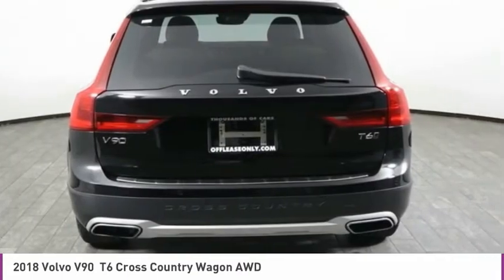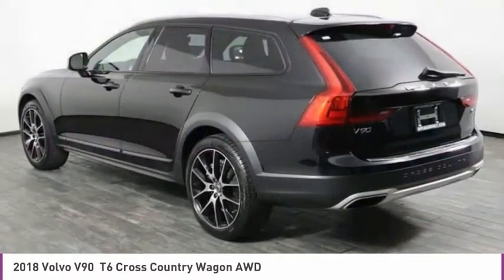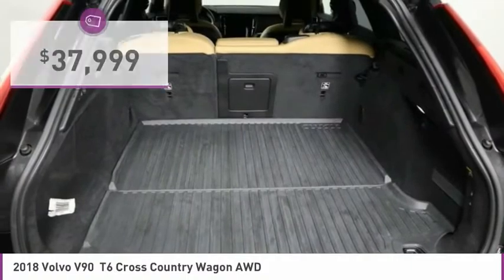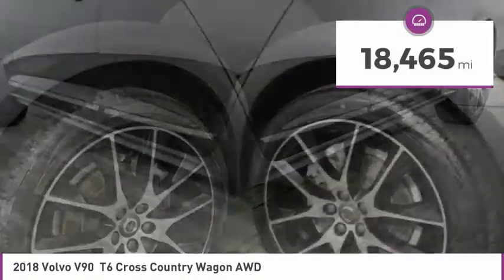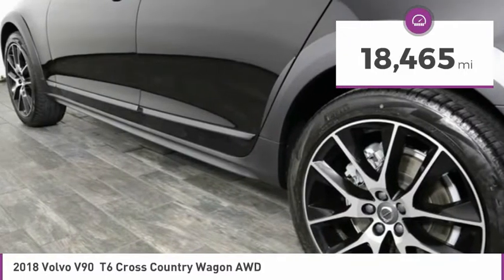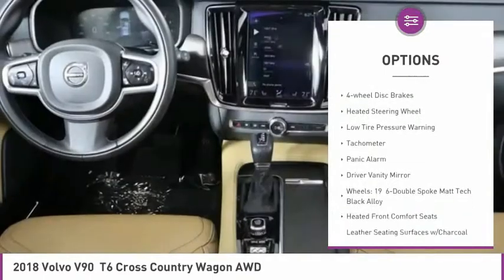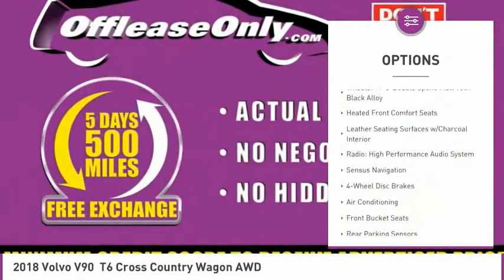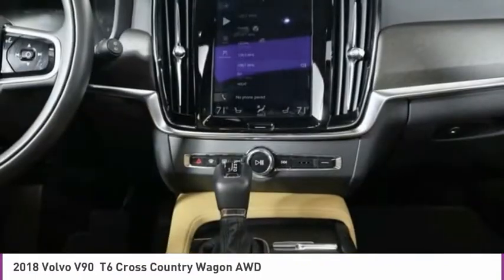2018 Volvo V90 C291027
2018 VOLVO V90  West Palm Beach, FL
Stock# C291027

*Rearview Camera | Sunroof | Leather Seats | Bluetooth | Satellite Radio | Park Assist*

Distinct in design with performance and capability, our 2018 Volvo V90 Cross Country T6 AWD Wagon is displayed in Onyx Black Metallic. Fire up the 2.0 Liter 4 Cylinder that executes 240hp while matched beautifully with its 8 Speed Automatic transmission for smooth passing power. This All Wheel Drive provides near 30mpg in addition to alloy wheels, active dual xenon headlights, skid plates and extra ground clearance on our Platinum that help to emphasize its dynamic character. You'll most certainly appreciate the sublime comfort synonymous with Volvo, as well as all-road capability, so plan your trip and enjoy every mile.

Everything you need is close at hand in the beautiful V90 T6 cabin featuring a leather seating with driver memory settings, panoramic sunroof, keyless ignition, dual-zone automatic climate control, parking assist, and intelligent storage options. Get acquainted with the Sensus infotainment interface featuring smartphone apps, Bluetooth, Harman Kardon audio with available satellite radio and more. This is first class travel any way you look at it!

Carefully engineered befitting Volvo's long-standing heritage of superior safety, our V90 Cross Country provides peace of mind with advanced safety features including the innovative City Safe system as well as a rearview camera. Fun to drive and eager to please, this T6 is the intelligent choice!